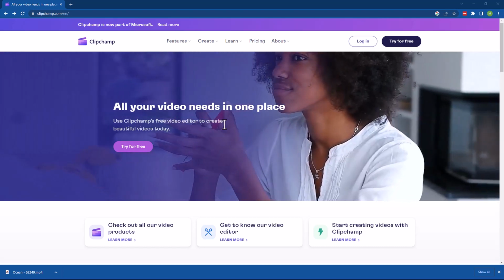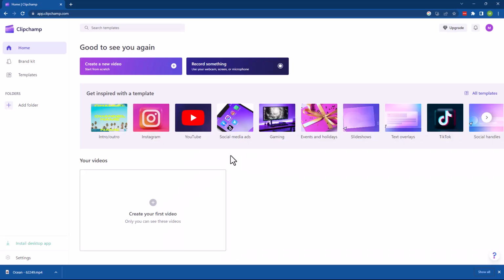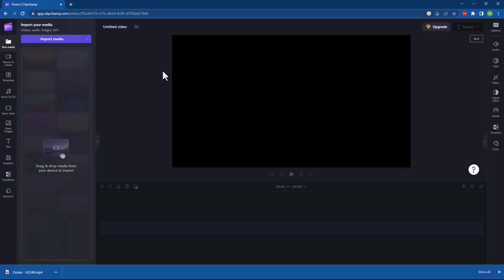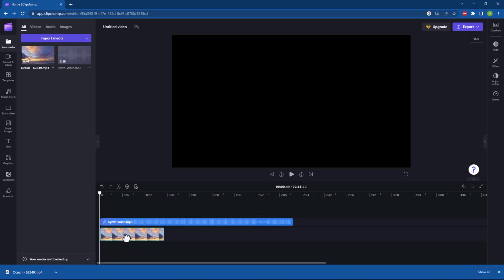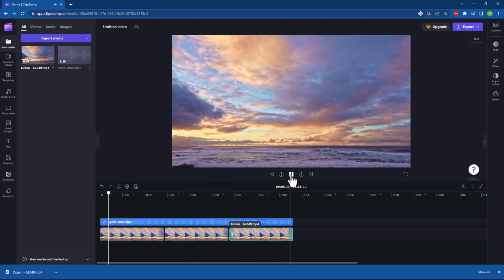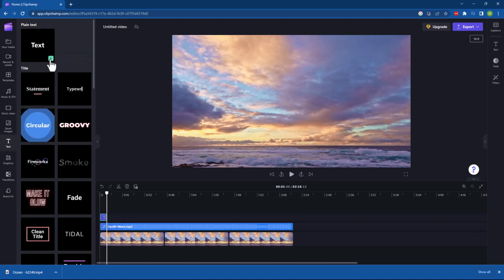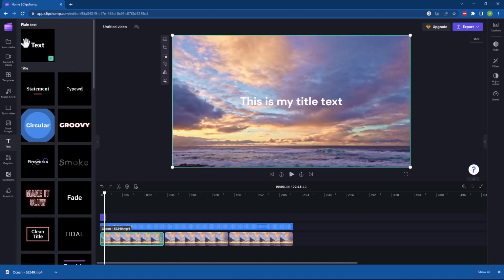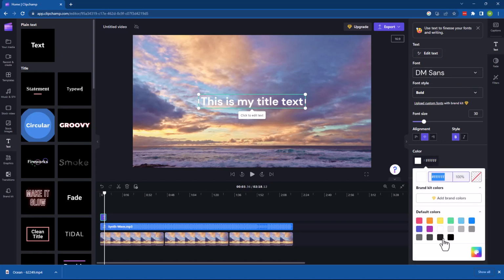How to use Microsoft's Clipchamp to make a video from an mp3 file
In this video, I show you how to create an mp4 file from an mp3 file.  I also add an mp4 video background and a text overlay.